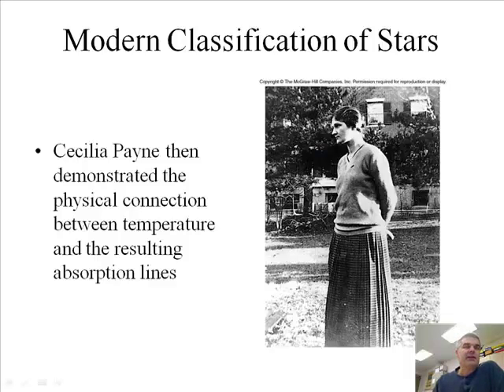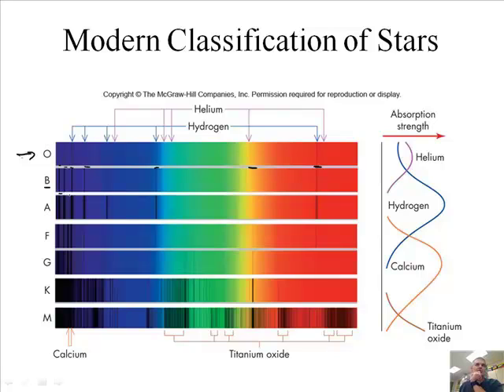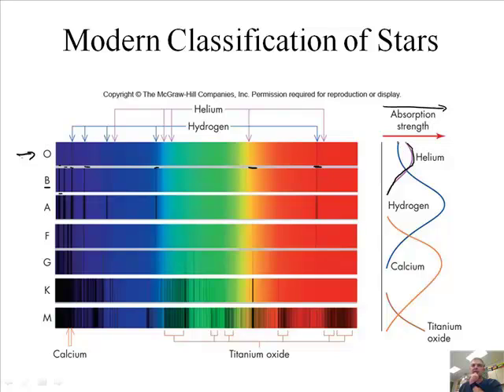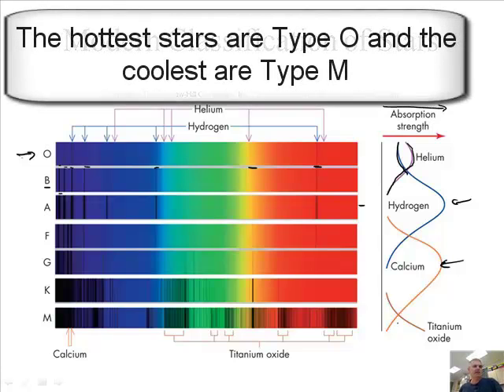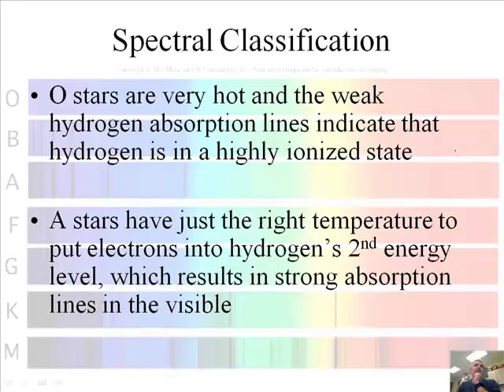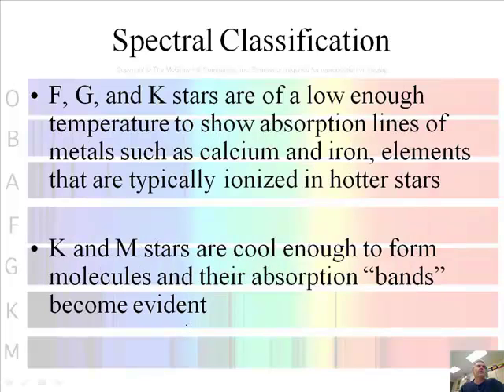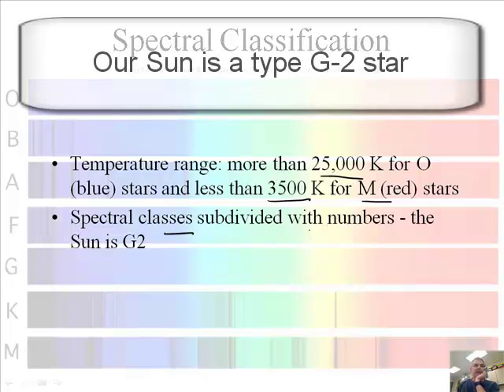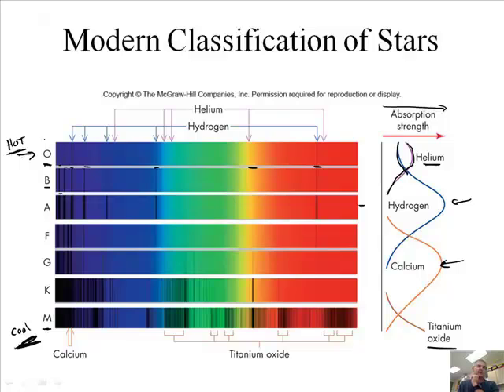The Spectra of Stars (2/2)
Join award winning teacher  Jonathan Bergmann as he interactively teaches Astronomy:
The Spectra of Stars